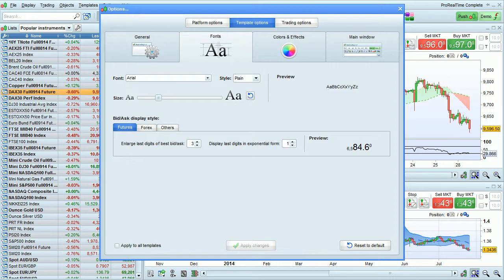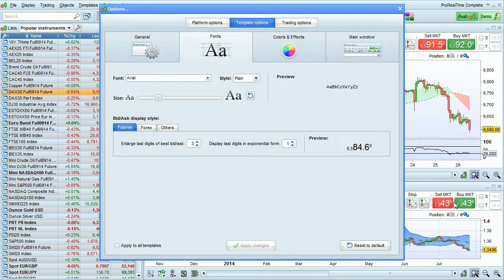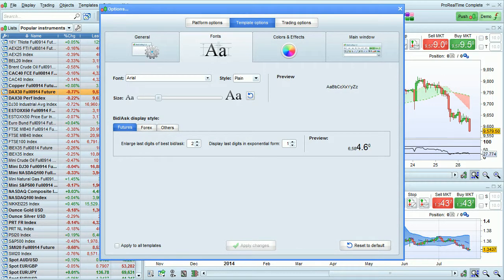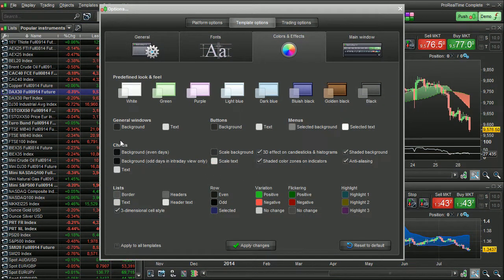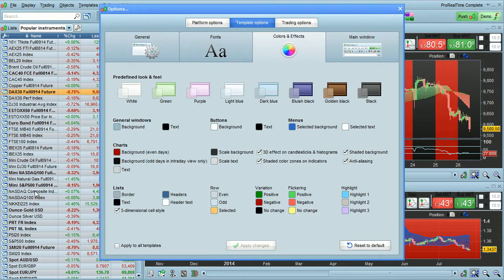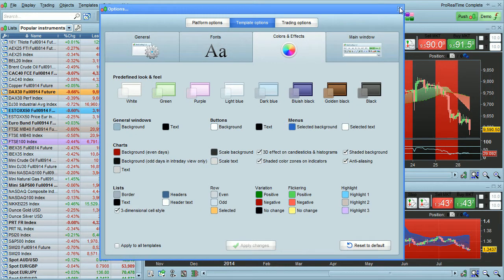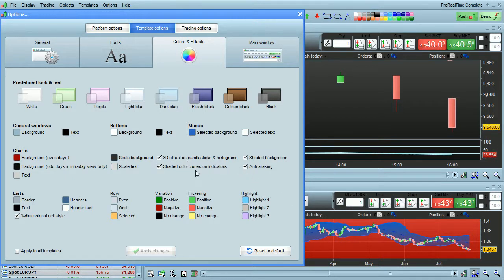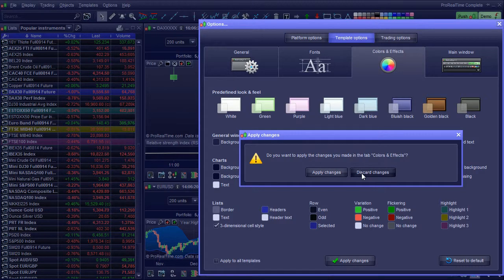Fonts & Colors - ProRealTime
How to customize fonts & colors in the ProRealTime trading and market analysis platform.